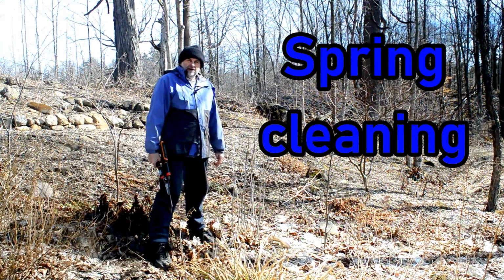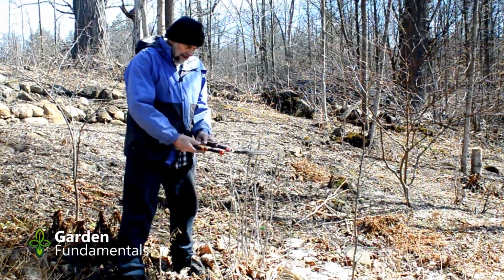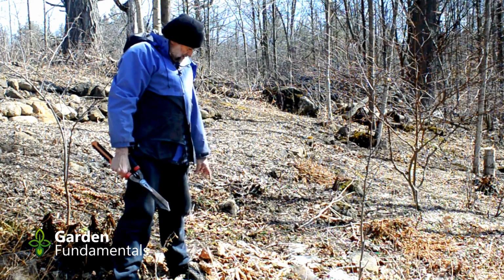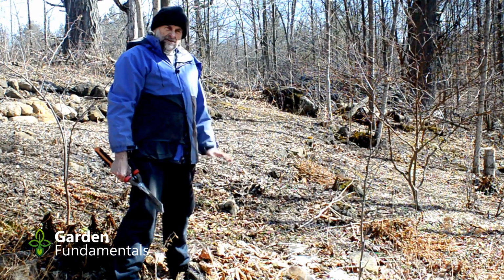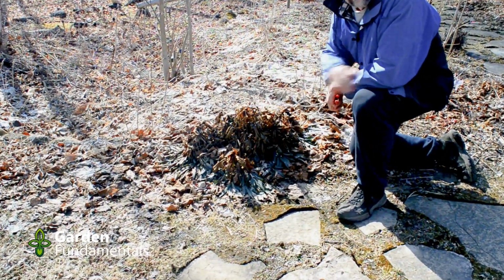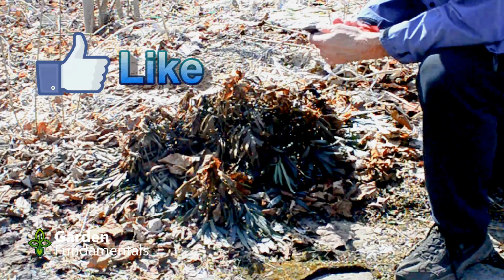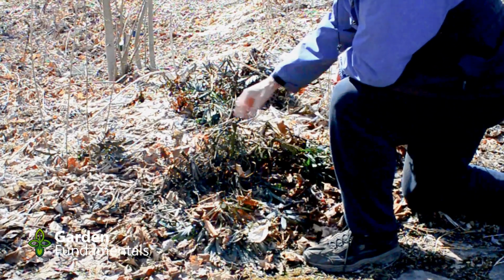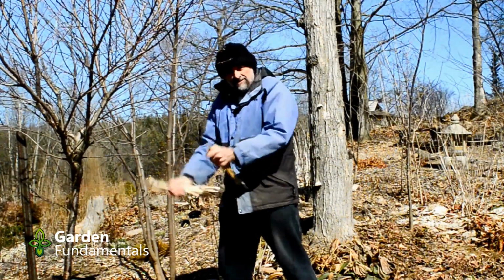Spring Cleanup - Cutting back perennials the easy way: Chop & Drop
I show you how I cut back perennials for spring cleanup. The chop and drop method is fast, easy and automatically enriches the soil.

Use shears to cut back old perennials stems and leave the clippings in the garden. Good for hostas and any other plants that need cutting back. Start making spring cleanup easy.